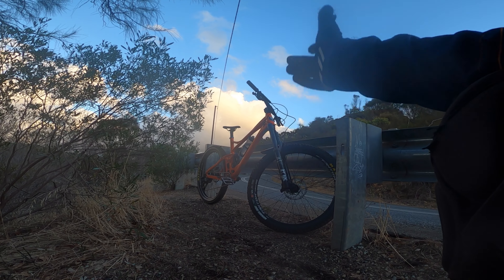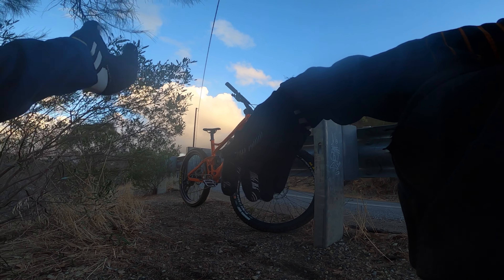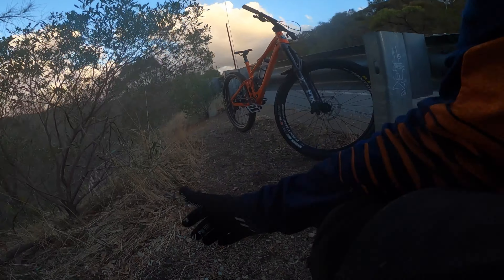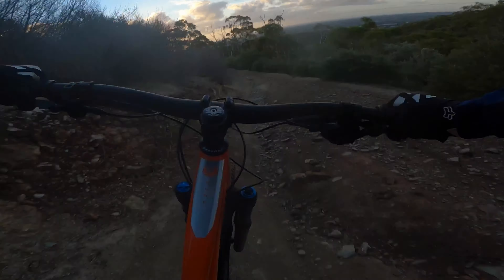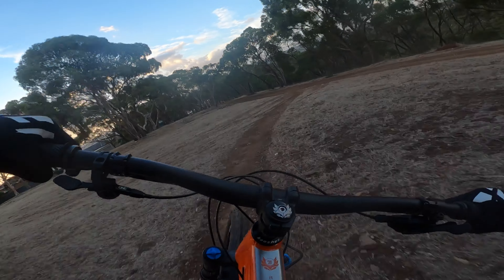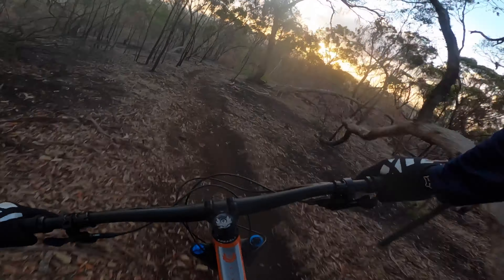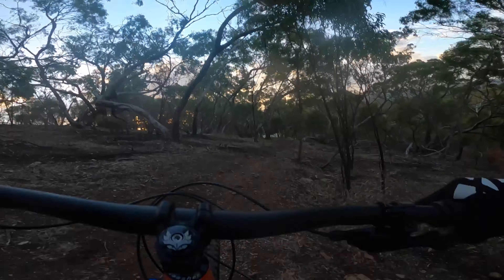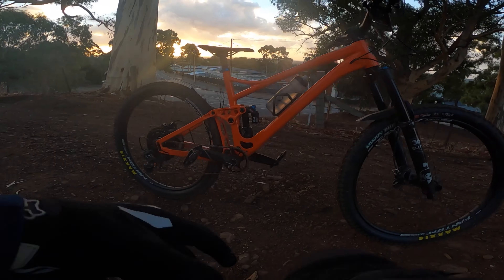BANSHEE RUNE V3 First Lap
I got my hands on a banshee Rune V3 for a couple of days! I’ve previously been very impressed with the V3 Banshees Ive tested so far, but haven’t had the chance to throw a leg over a long travel version. I ain’t disappointed